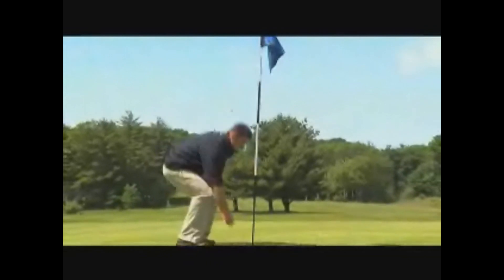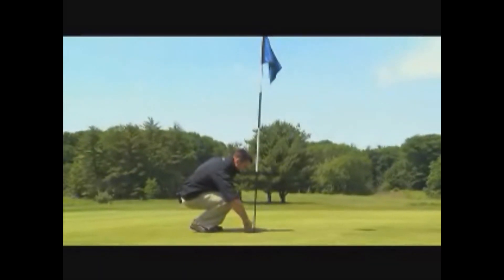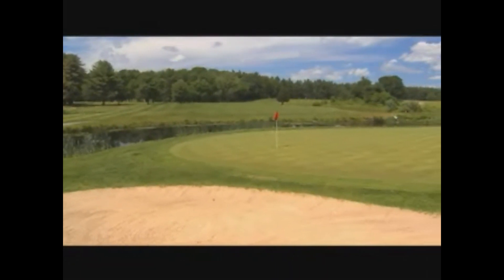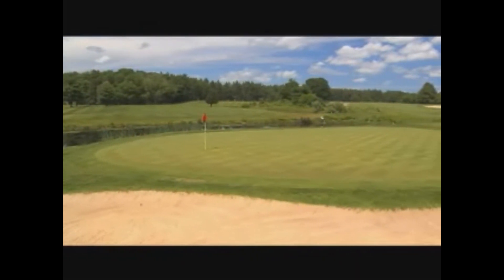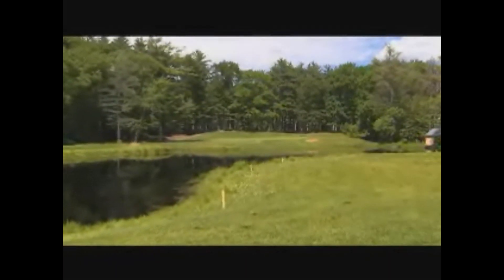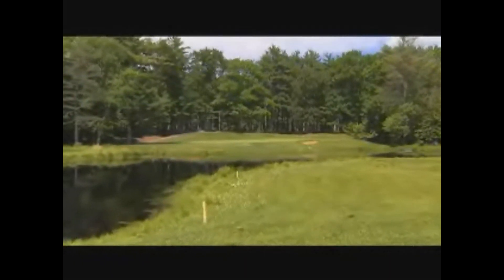Stow Acres Country Club Superintendent NESN segment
Stow Acres Country Club was featured on NESN this summer as a part of Golf Destinations.  This is the segment of the interview with Golf Course Superintendent, Jason VanBuskirk.